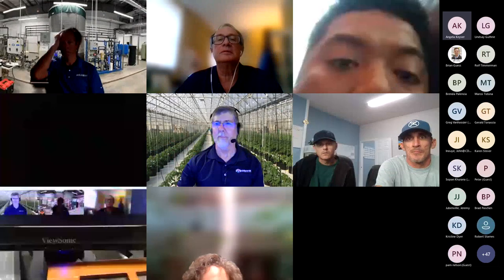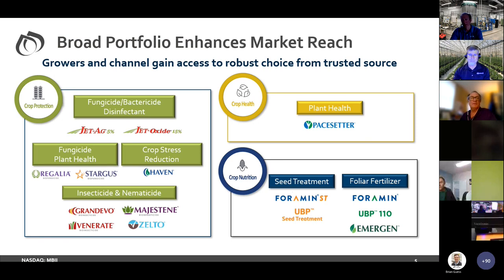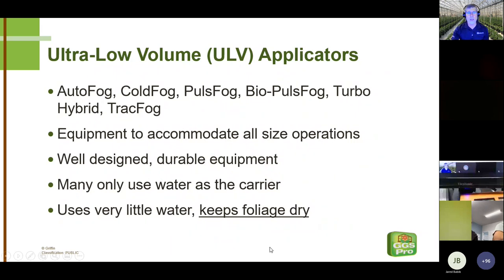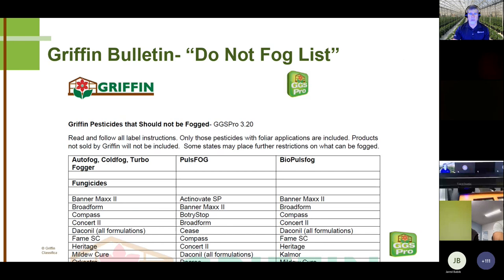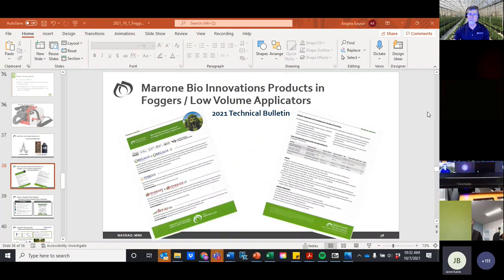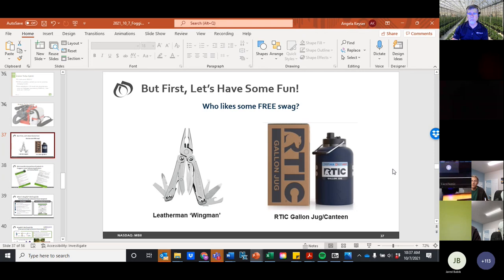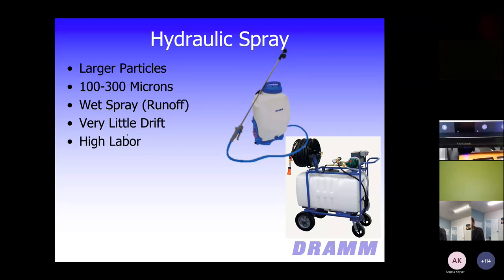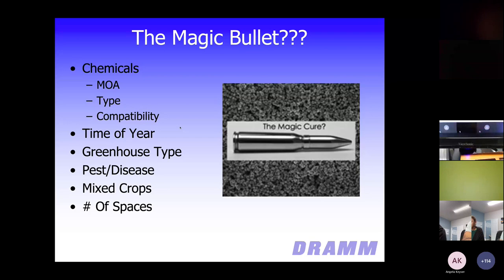Fogging 101: Best Practices for Using Foggers & Biologicals in Greenhouses - Webinar Recording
Learn from industry experts Rick Yates, Griffin Greenhouse Supplies, Jared Babik, Dramm Corporation & Steve Bogash, Marrone Bio Innovations on the basics and best practices for using foggers and biologicals in greenhouse growing. Download our free IPM Guide: Biologicals & Fogging for Indoor Growing